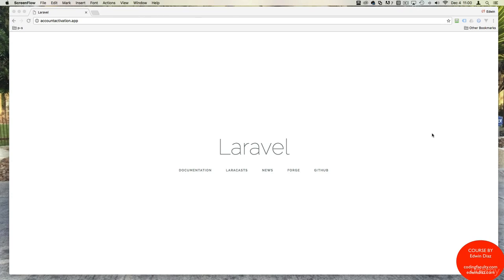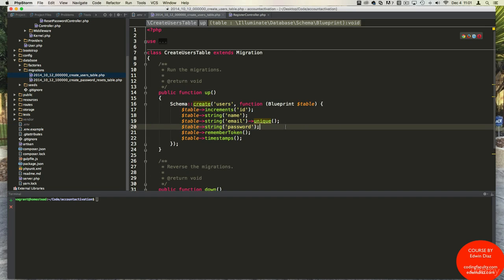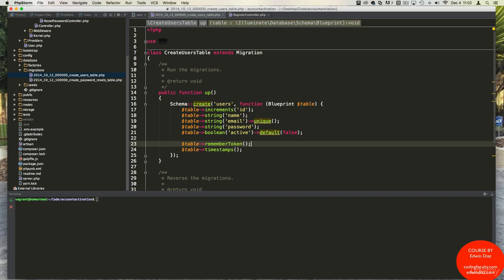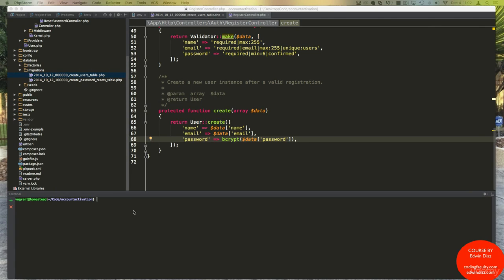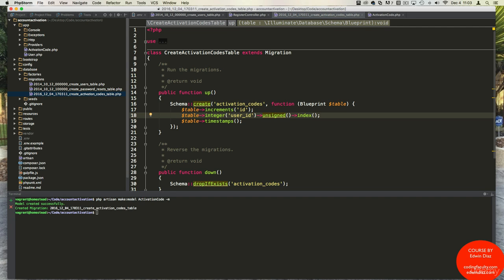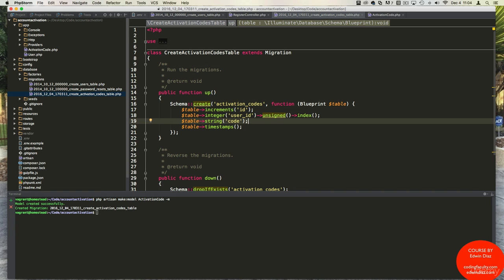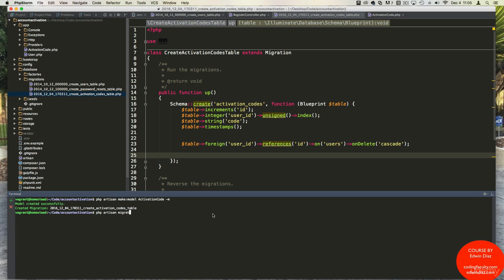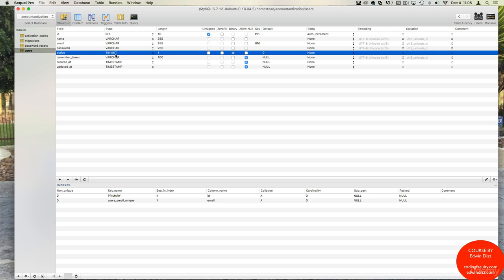Part-5 Database connection, migrations and models